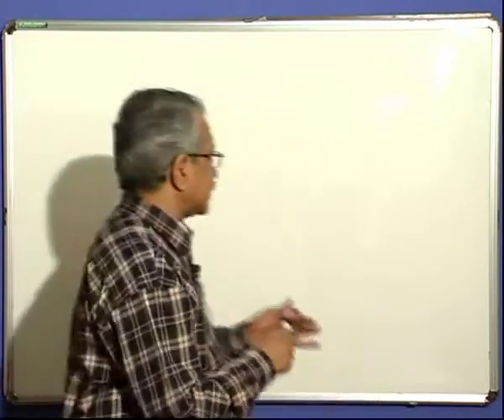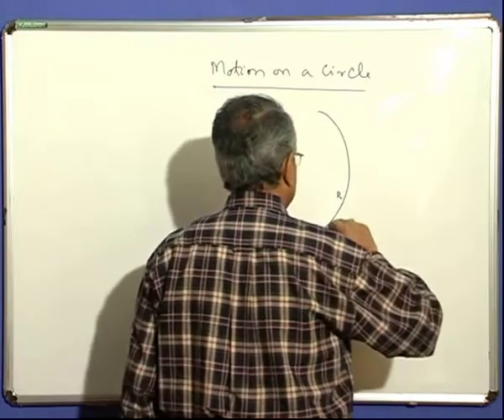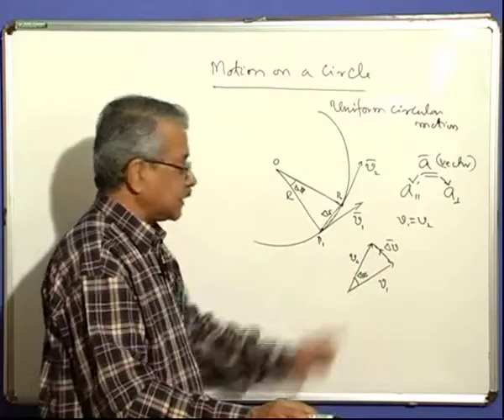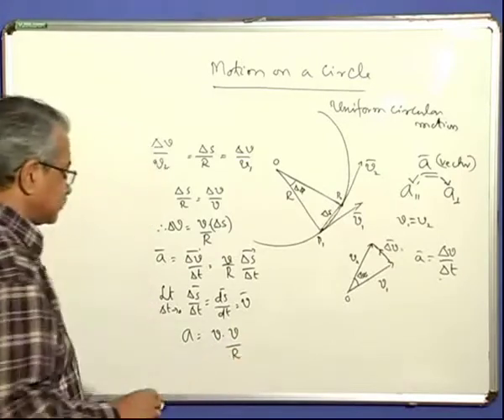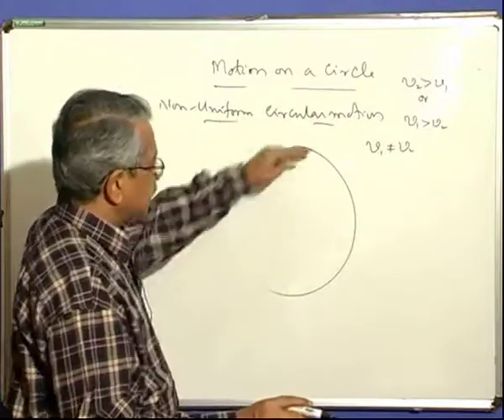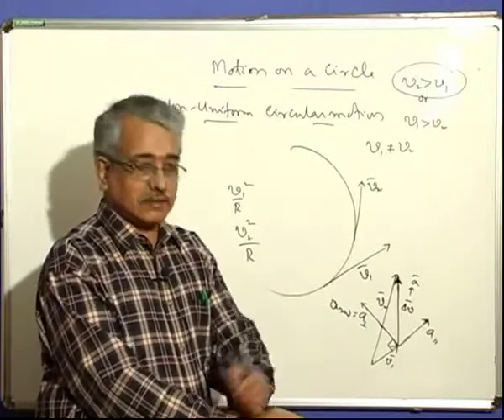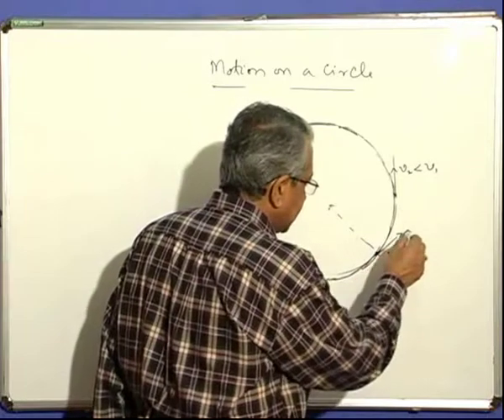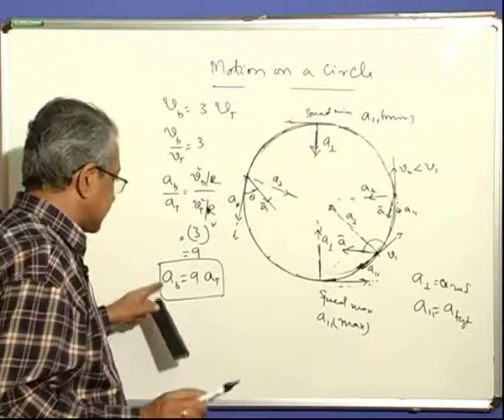Easy way to learn || Motion in a Circle || By Nagaraja || Physics Lecture